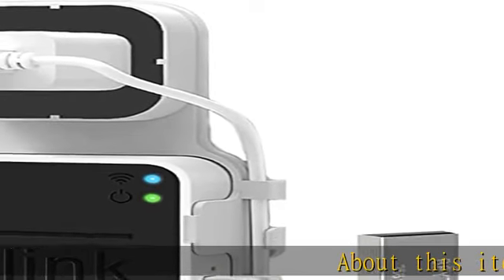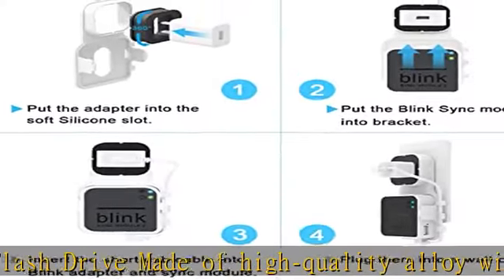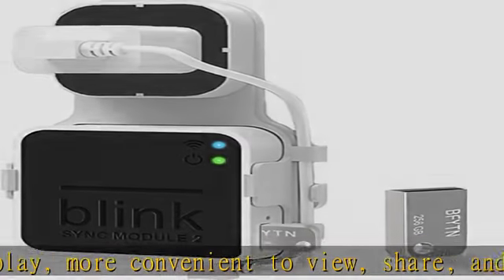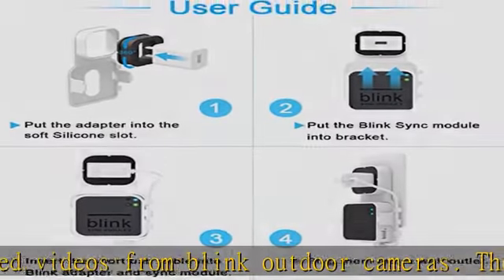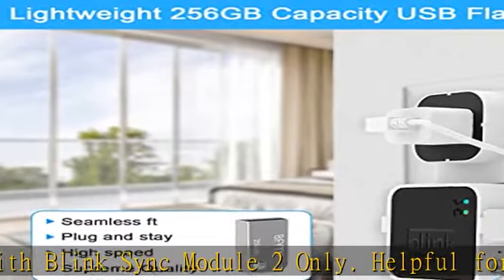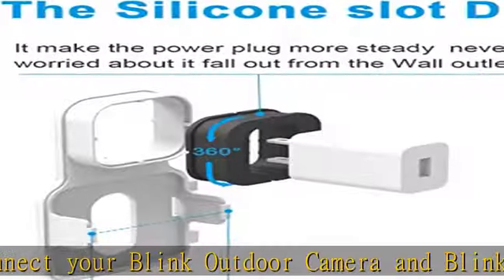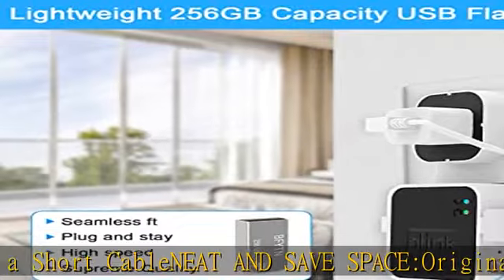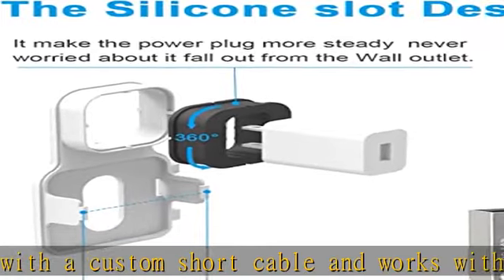256GB Blink USB Flash Drive for Local Video Storage with The Blink Sync Module 2 Outlet Wall Mount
256GB Blink USB Flash Drive for Local Video Storage with The Blink Sync Module 2 Outlet Wall Mount Bracket Holder for Blink Outdoor with Short Cable (Blink Add-On Sync Module 2 is NOT Included)

256GB Blink USB Flash Drive for Local Video Storage with The Blink Sync Module 2 Outlet Wall Mount Bracket Holder for Blink Outdoor with Short Cable (Blink Add-On Sync Module 2 is NOT Included)